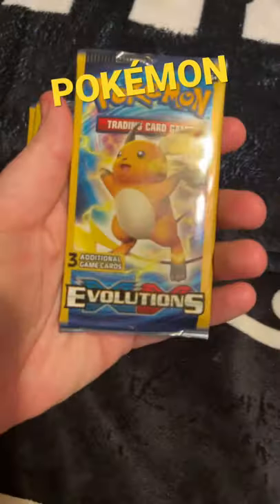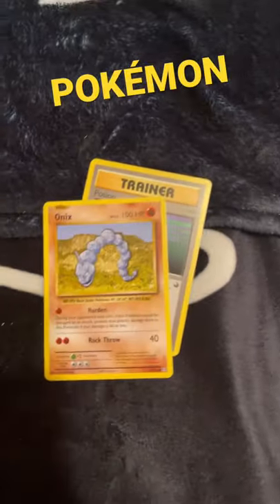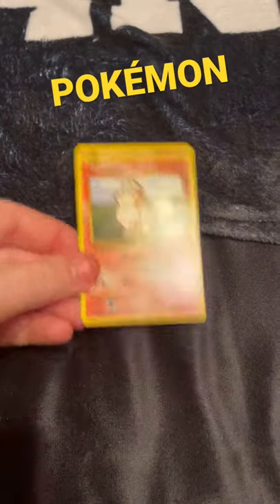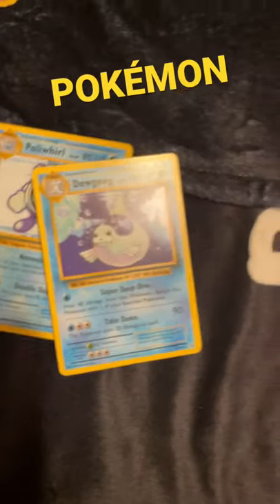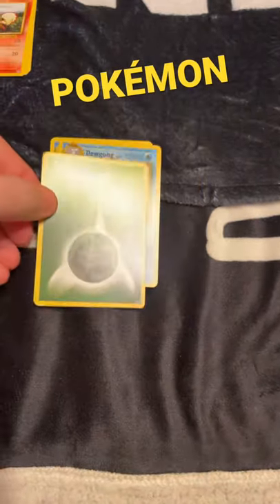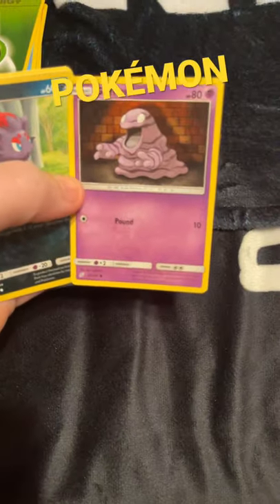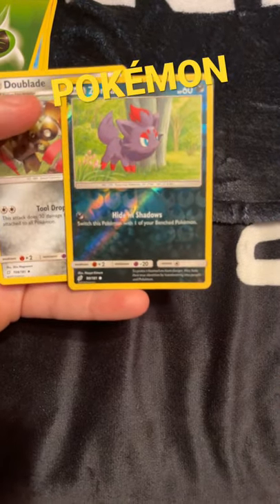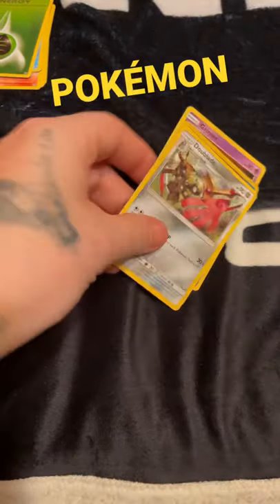Opening Pokémon Packs Part 1….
* Be Sure To Join & Follow Guilded's Main Server Where U Can Meet Lots Of Streamers & Play Lots Of Games & Get Involved In Tournaments.

* CHECK OUT WRAITH ENERGY AS WELL FOR SOME AMAZING FLAVORSS & TO SUPPORT ME ALONG MY GAMING CAREER.

* GET YOUR MAW ON W/SOME MAW ENERGY, WHERE YOUR MAW WOULD BE VERY SATISFIED W/THE GREAT FLAVORS THEY HAVE TO OFFER & NO WORRY W/CRASHHING FROM DRINK IT.

FOLLOW MY WIFE ON TWITCH @Katelianna ALSO TO HANG OUT W/HER STREAMING WEEKLY.

USE CREATOR CODE: "TRIPPYMELMEL" IN YOUR EPIC GAMES ITEM SHOPS TO SUPPORT.

* GRAB YOUR TRIPPY MERCH TODAY, & SHOW OTHERS WHO YOUR FAVORITE STREAMER/CONTENT CREATOR IS. ALWAYS REMEMBER: TRIPPYUP, POSITIVEVIBEZ, IT CHANGES THE WORLD. "FACTS"

=Use CODE: TRIPPYMELMEL ... (TRIUMPH CHAIRS)
=Use CODE: TRIPPYMELMEL ... (FATAL GRIPS)
= The Link Is My Link For A Discount... (RAZER GAMING)
= Use CODE: TRIPPYMELMEL ... (RAZE ENERGY)
= Use CODE: TRIPPY ... (APORRO JEWELRY)